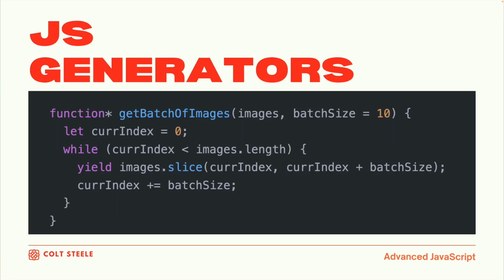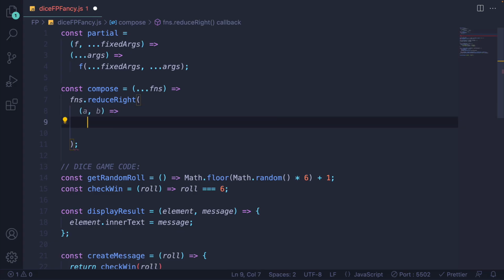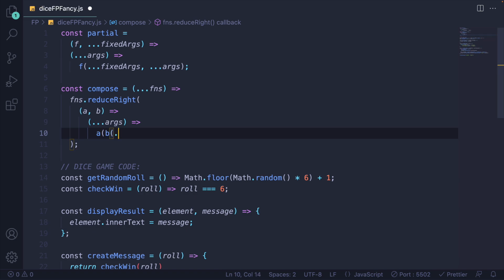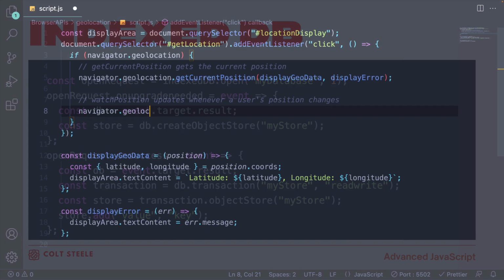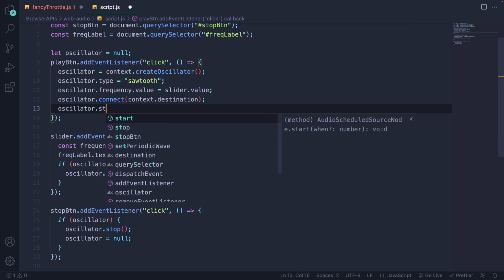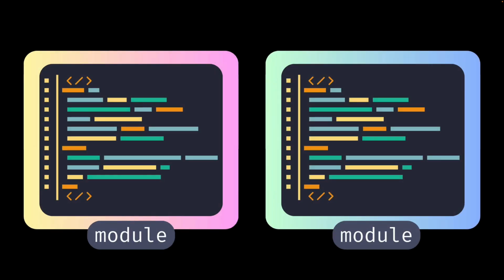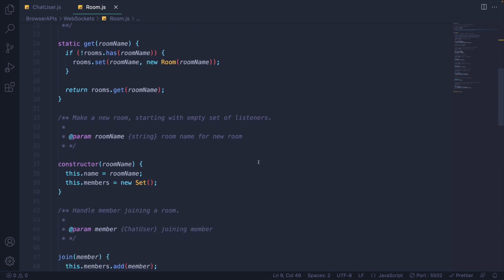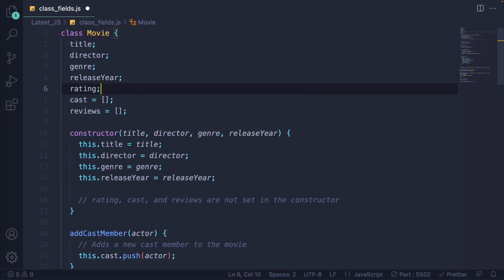My Brand New Course Is Here!